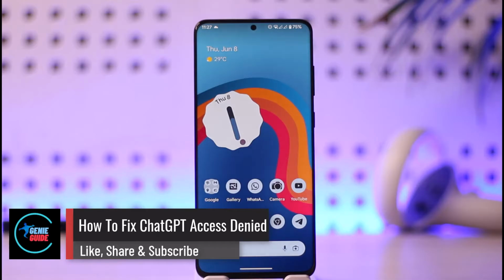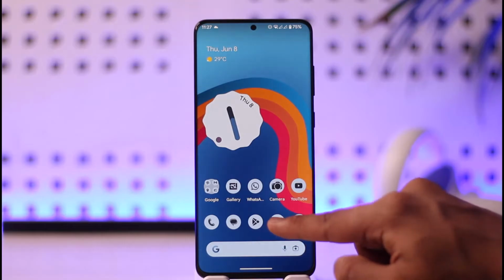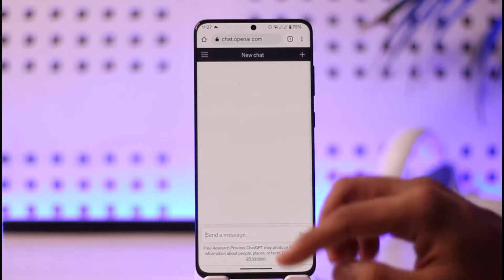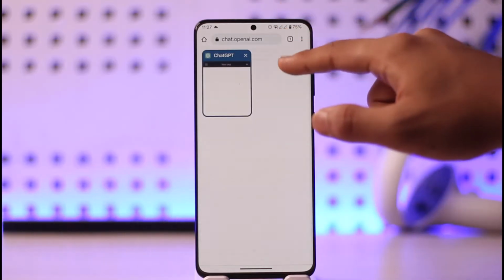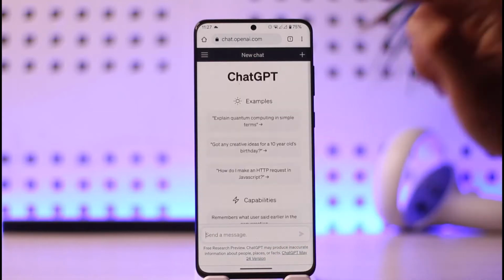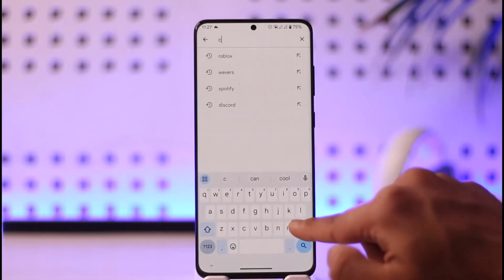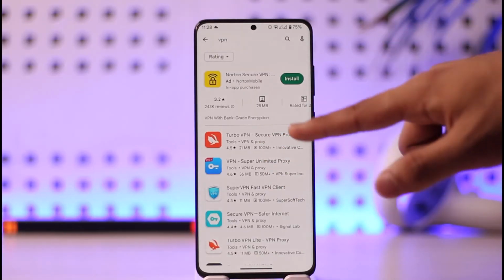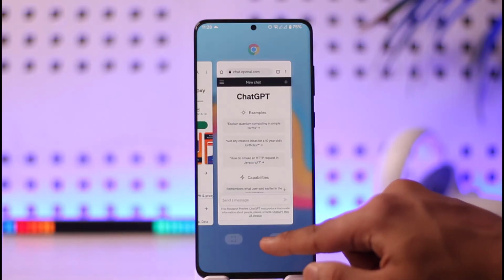How To Fix ChatGPT Access Denied !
In this video, I will show you how to fix ChatGPT Access Denied error.

~ Chapters:
0:00 Introduction
0:11 General Info
0:22 Fix ChatGPT Access Denied
0:55 Conclusion